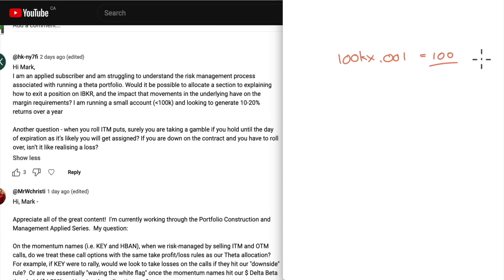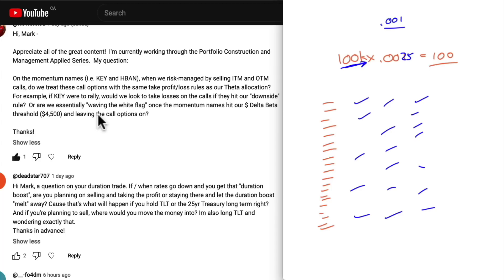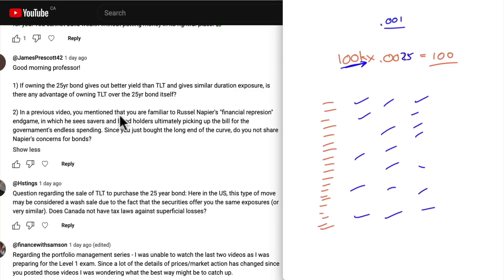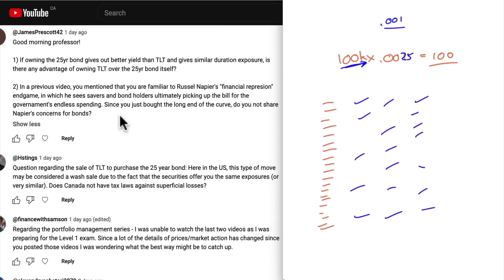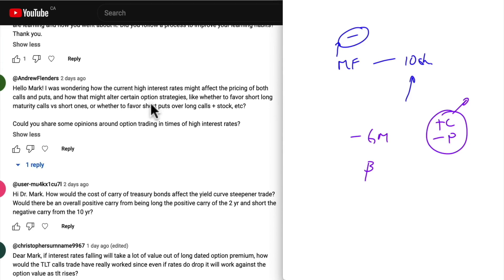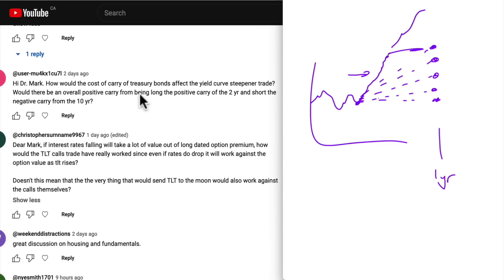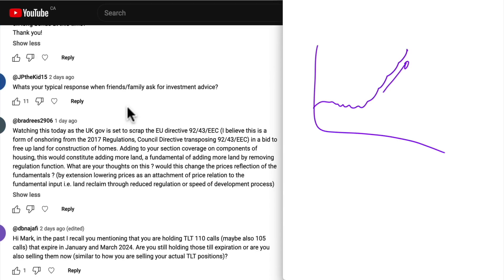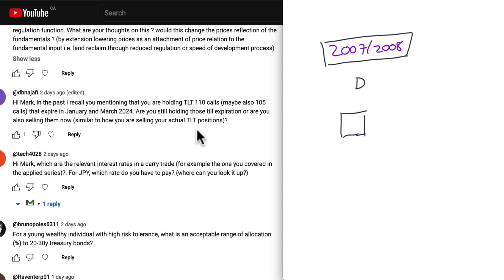Q&A for the Market Outlook from Aug 27, 2023